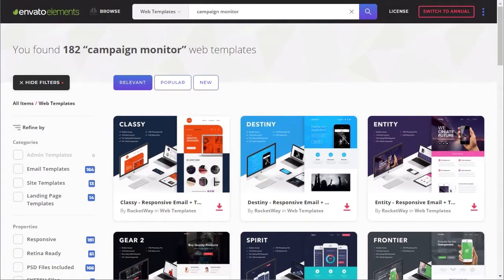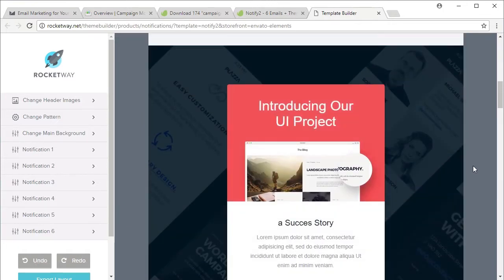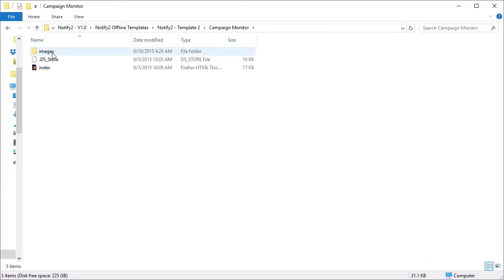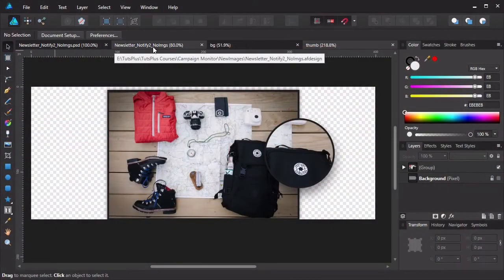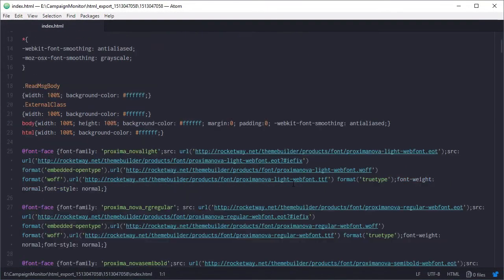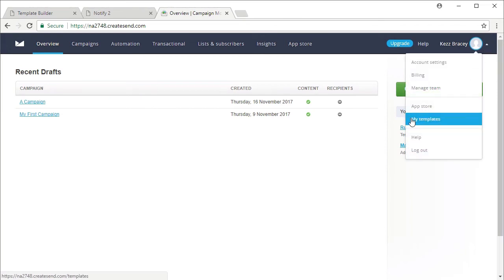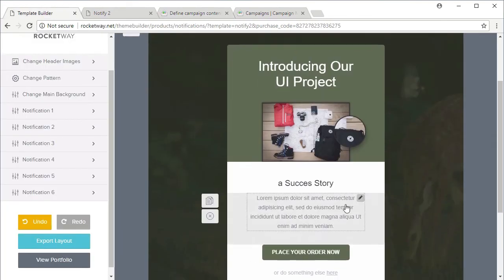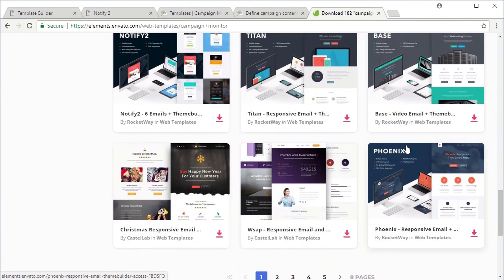How to Use a Custom Campaign Monitor Template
Campaign Monitor and Envato Elements combine perfectly to help you create customized email campaigns. ► Check out these campaign monitor email templates from Envato Elements In this free course, you’ll learn how to take a ready-made email design, tweak it to suit your needs, and then bring it into Campaign Monitor as a reusable template.

Envato Tuts+
Discover free how-to tutorials and online courses. Design a logo, create a website, build an app, or learn a new skill